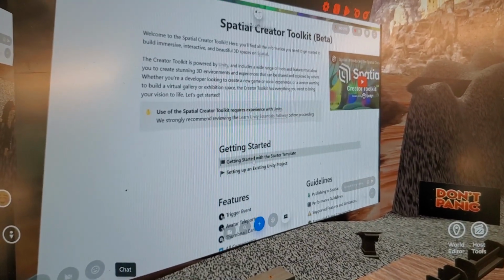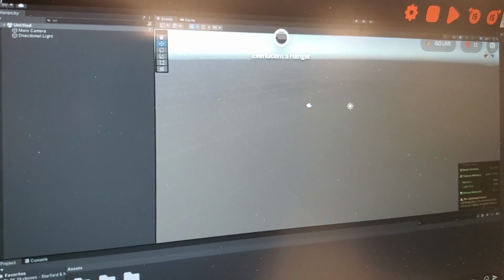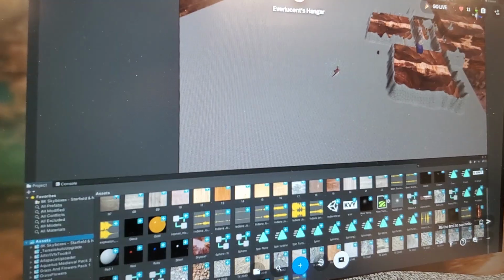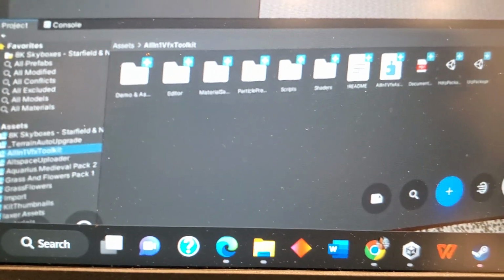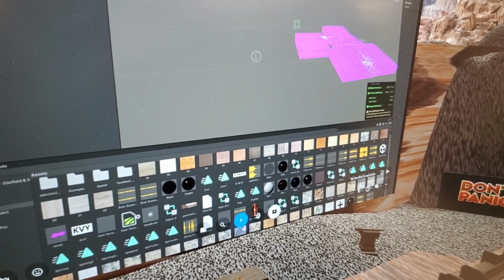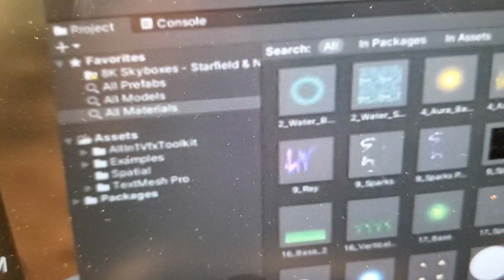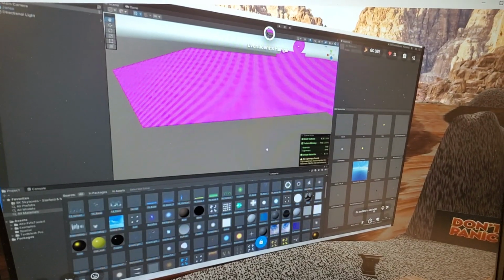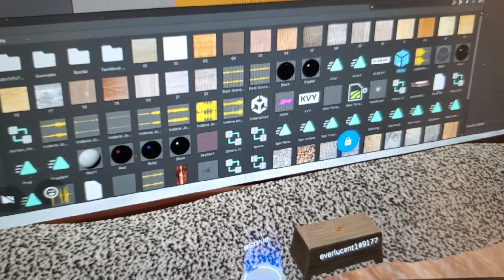spatial lesson Ryan